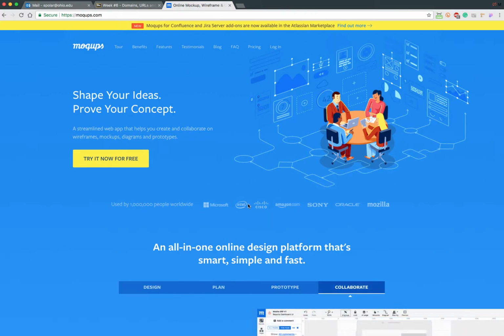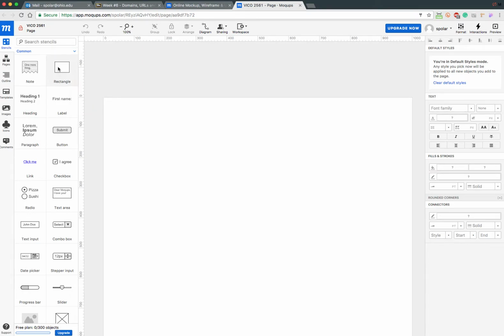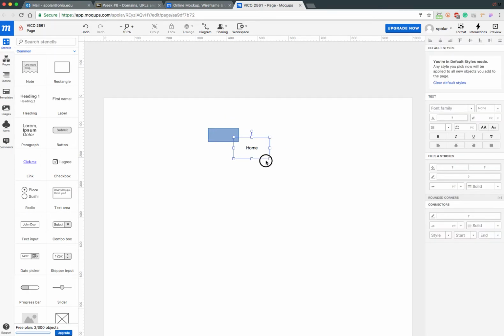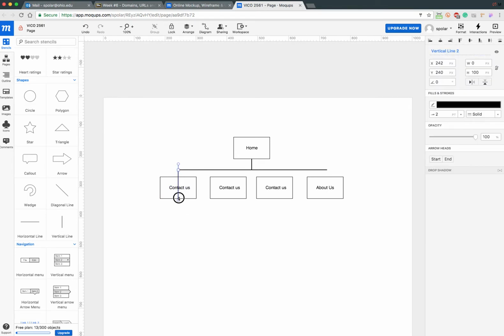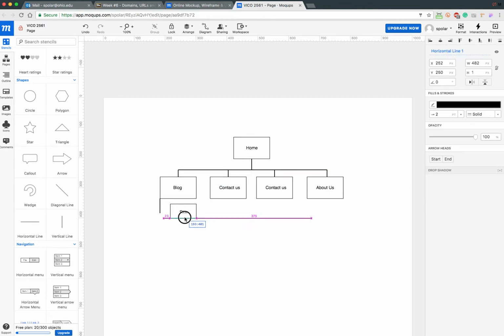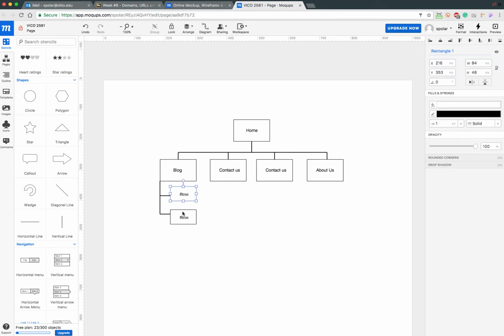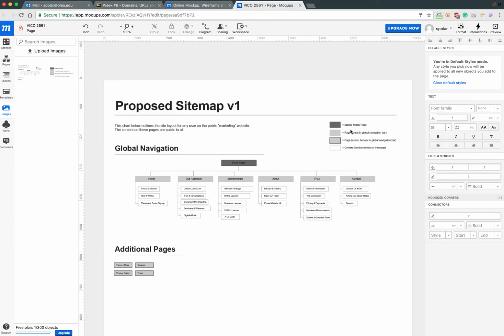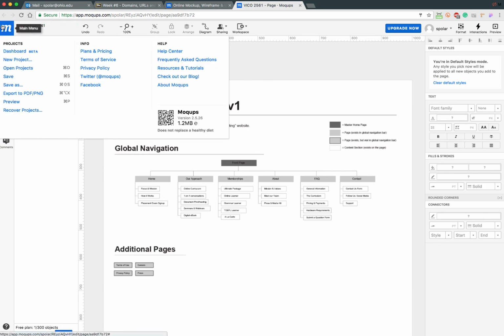Sitemaps Quick Tutorial - Moqups.com